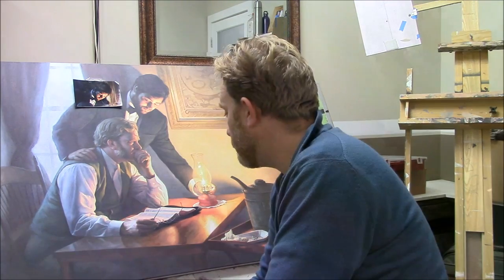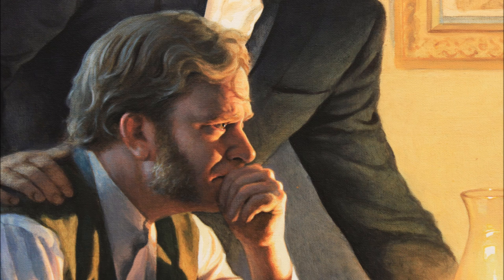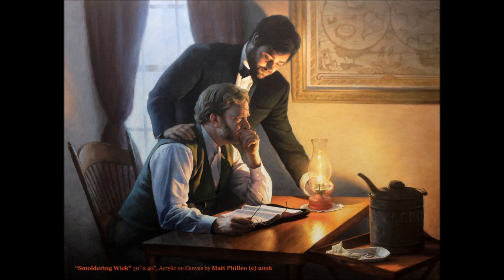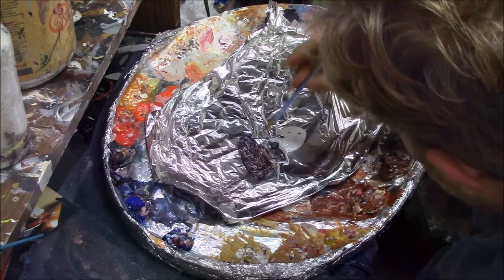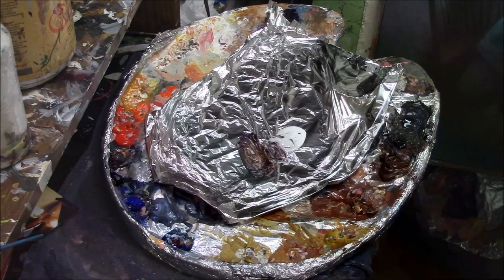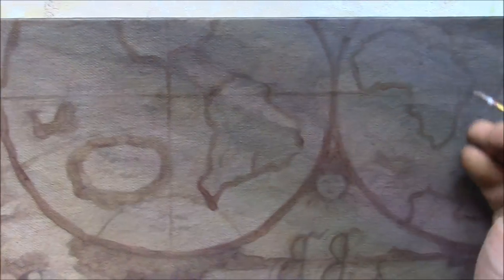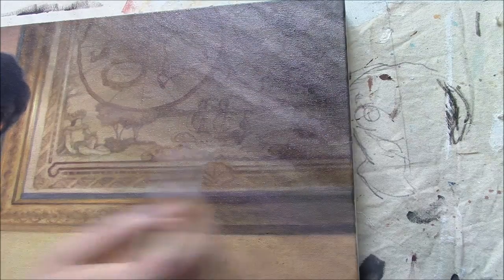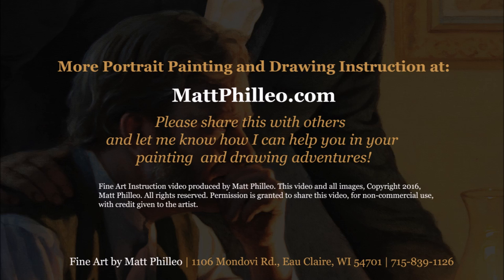How to do Smooth Shading with Acrylic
Shading-- the transition from a dark value to a lighter value in a two-dimensional work of art--is one of the most important techniques you can master to make a painting or drawing look realistic.

In this video, professional portrait painter and fine artist Matt Philleo will show you step, by step, how he develops shading with the acrylic glazing technique.